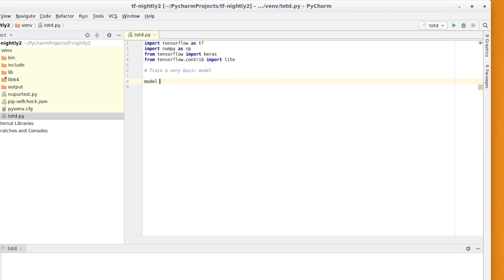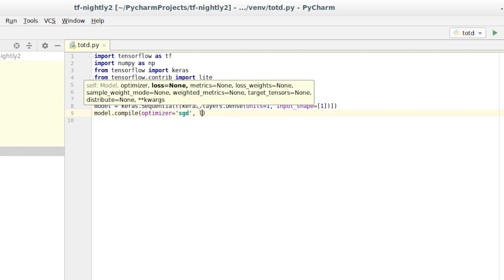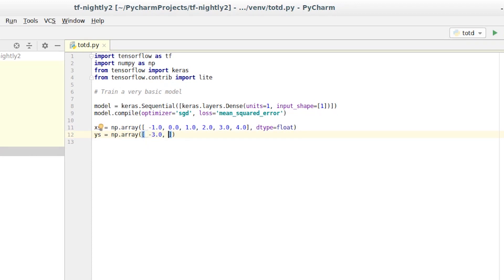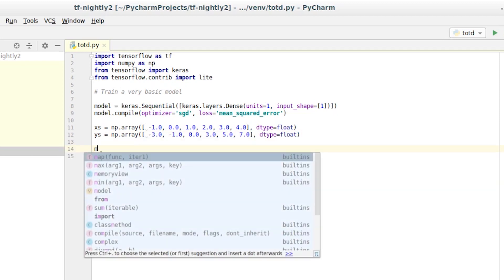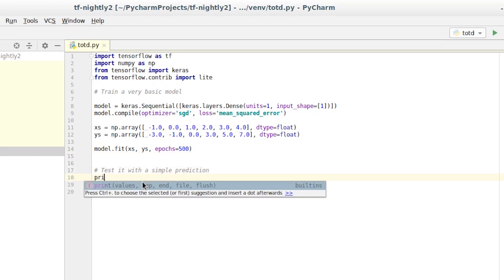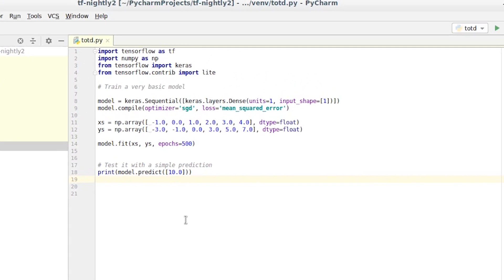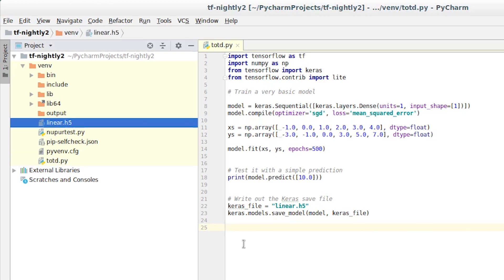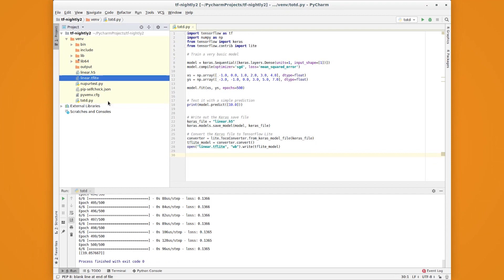How to convert your ML model to TensorFlow Lite (TensorFlow Tip of the Week)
Welcome back to another episode of TensorFlow Tip of the Week! In this short episode, we’re going to create a simple machine learned model using Keras and convert it to TensorFlow Lite for use on mobile, or IoT devices. TensorFlow Lite is TensorFlow’s lightweight solution for mobile and embedded devices.